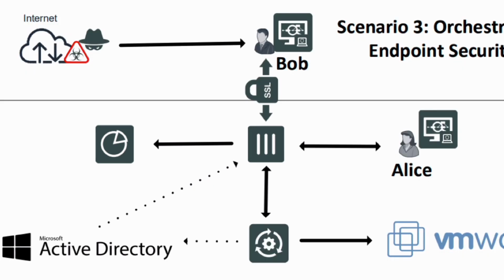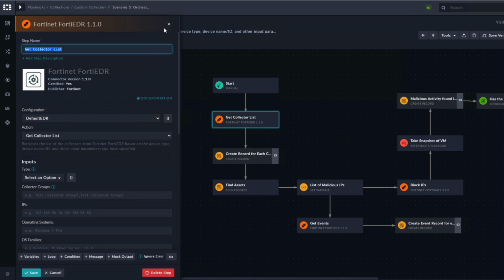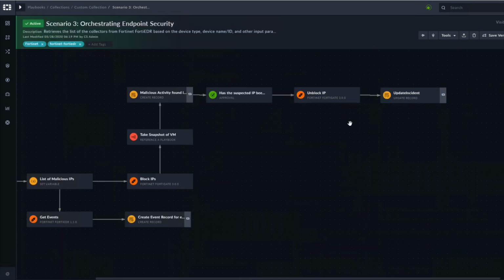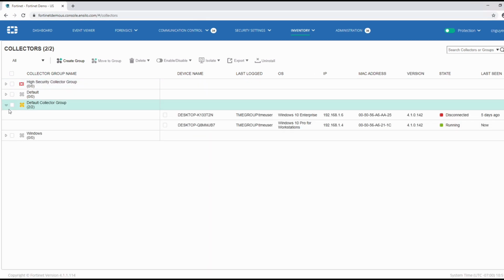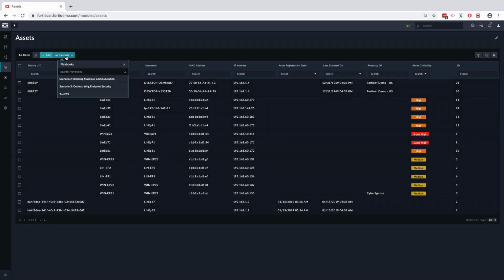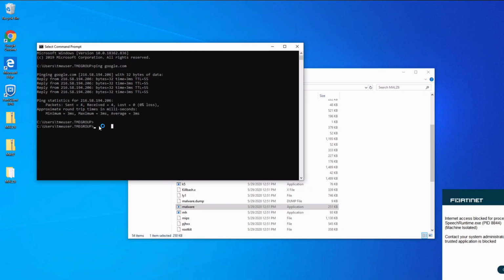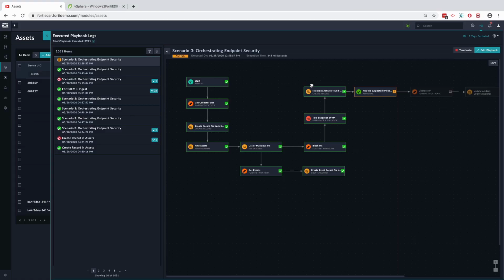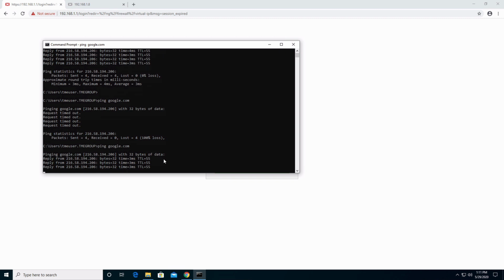FortiSOAR Scenario: Orchestrating Endpoint Security | SOAR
In this video, we will be walking through how customers can use FortiSOAR to orchestrate their endpoint security. FortiSOAR™ is a holistic and enterprise-built security orchestration and security automation workbench that empowers security operation teams.